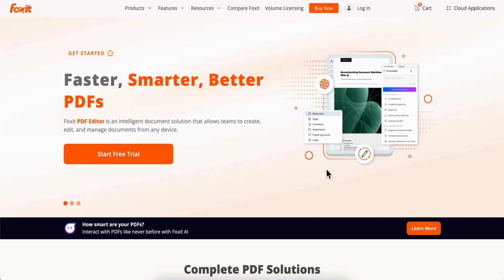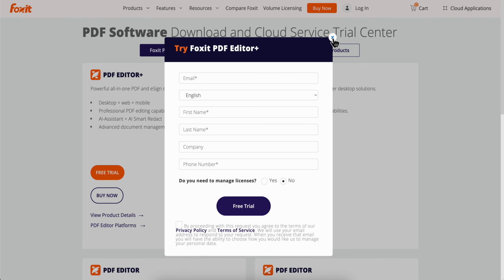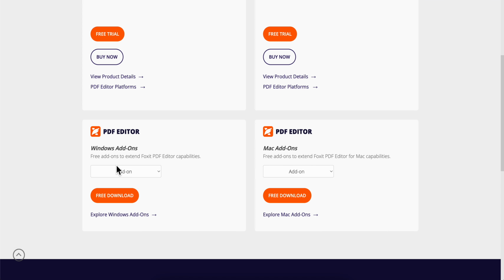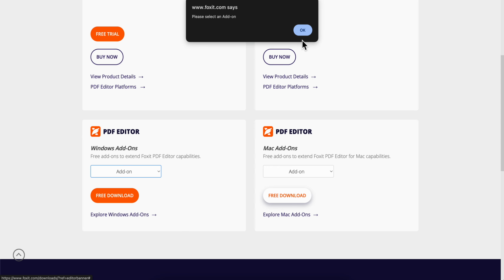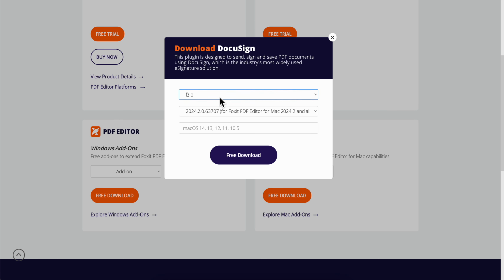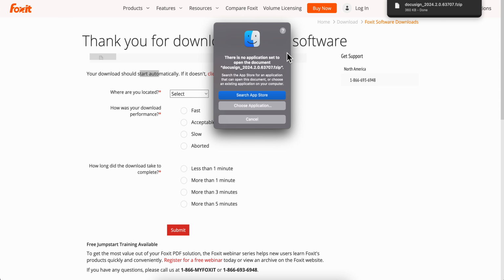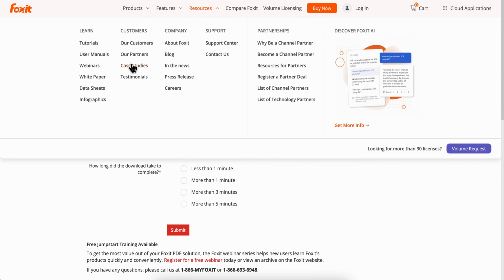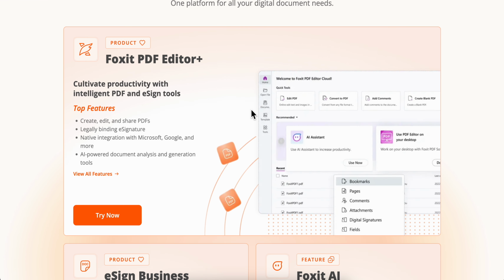How To Use Foxit Phantom PDF Editor | Easy & Fast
How To Use Foxit Phantom PDF Editor

If you are looking for a video about how to use foxit phantom pdf editor, here it is! In this video I will show you how to use foxit phantom pdf editor. Be sure to watch the video to the very end because you will learn how to use foxit phantom pdf editor. That's easy and simple to do from your phone or computer.